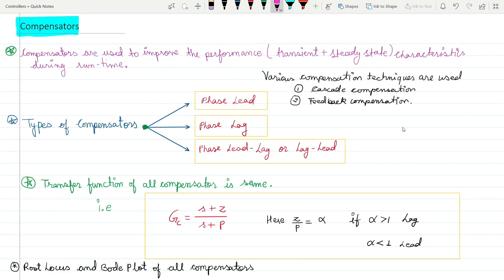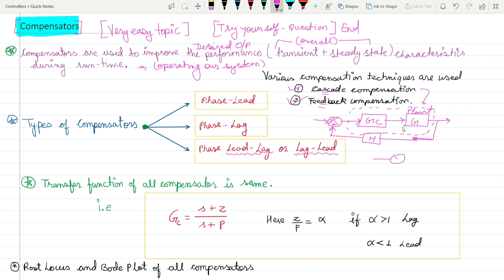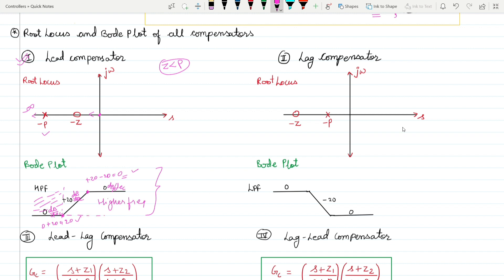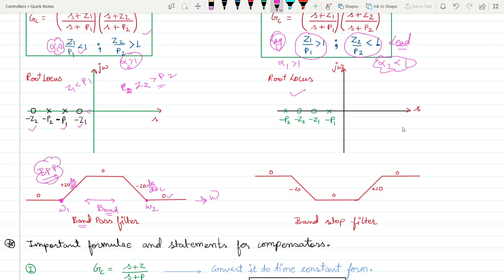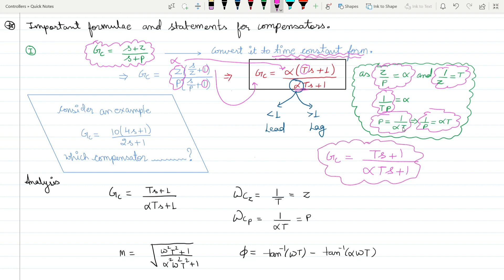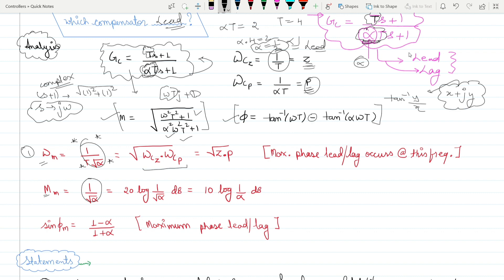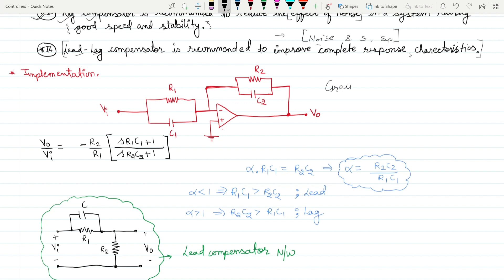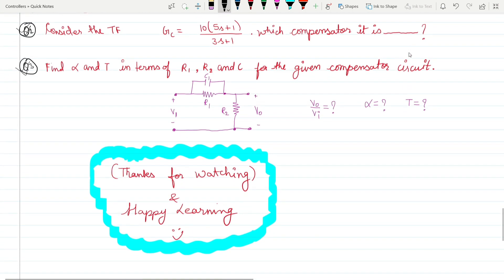Compensators Lead Lag Lag-Lead Lead-Lag Control System Very Easy Concept Formula Imp for GATE PSU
Compensator concept is entirely covered in this video. Practice questions are also at the end of the video. Important for students who are studying Control System.[University exams, GATE , PSU]